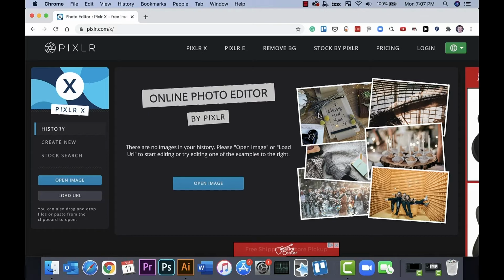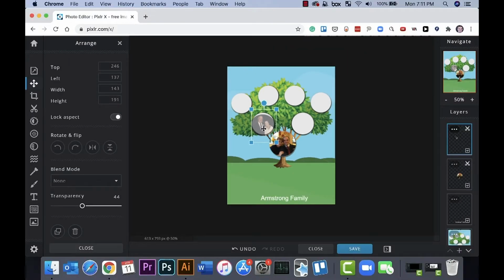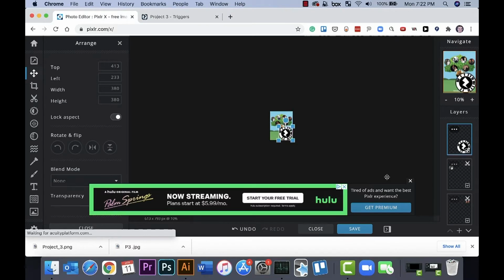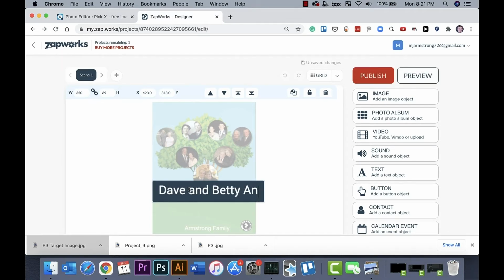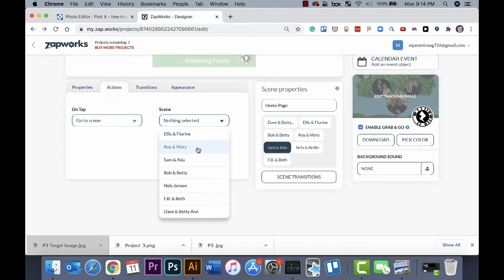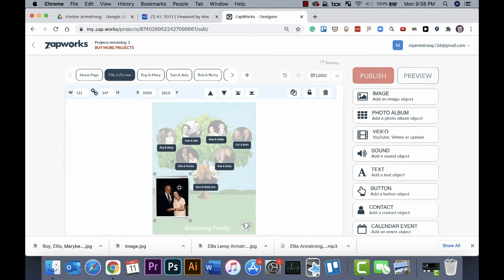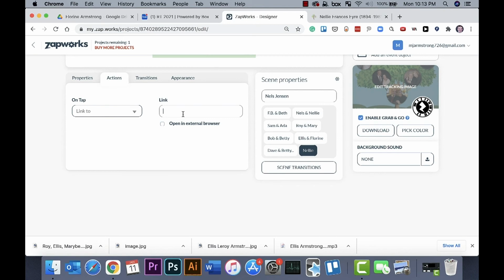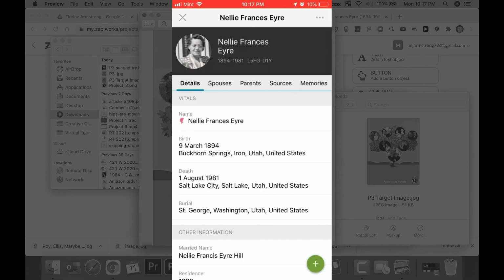Creating Augmented Reality Experiences for Family History, Part 2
In this class, Creating Augmented Reality Experiences for Family History, learn how to create family history experiences with augmented reality! Whether it’s in storybooks, pictures, gravesites, or anywhere else, you will gain the tools to add pictures, videos, and audio that anyone can engage with on their phone.

This video is part two of a two-part series.